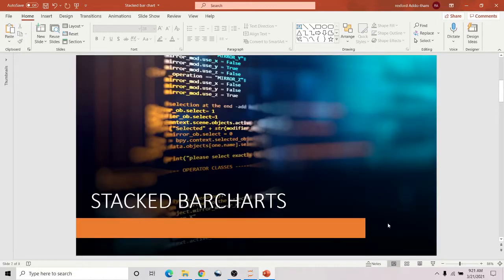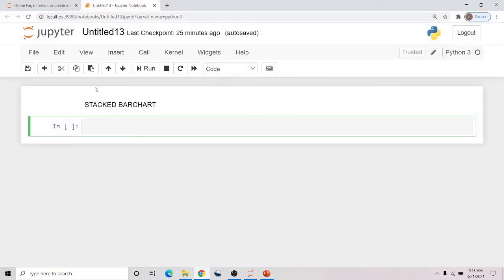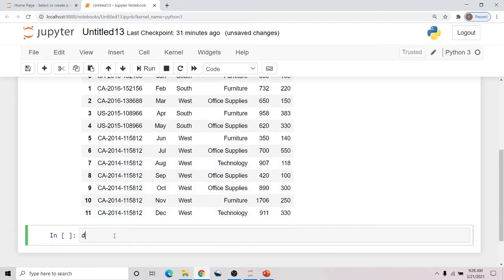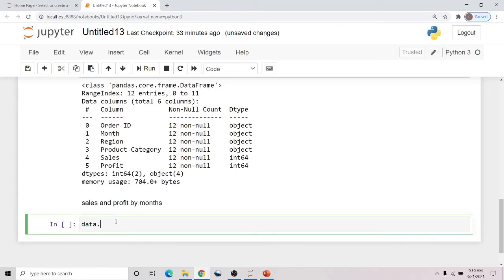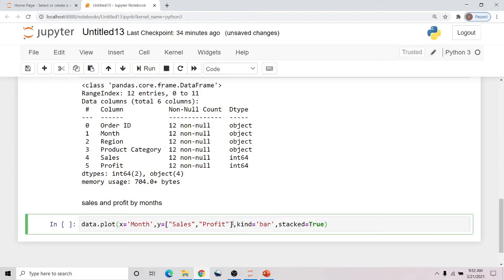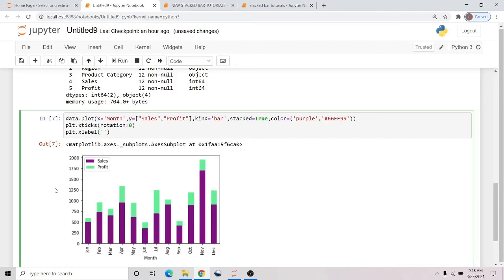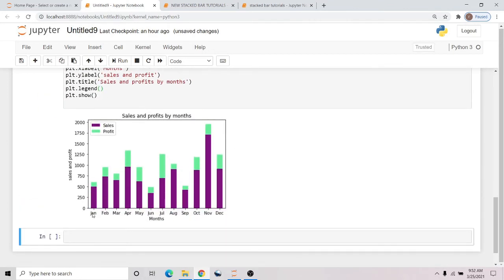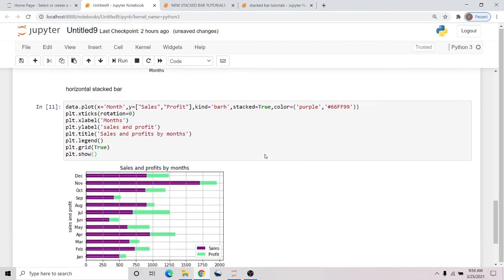Python Data Visualization using Pandas, Matplotlib, and Plotly Dash(Part 1)-Stacked bar charts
In this video, we learn how to create stacked bar charts using pandas data frame and matplot library. we also import real data sets and solve real-life projects to grasp the overall understanding of the Matplot library.